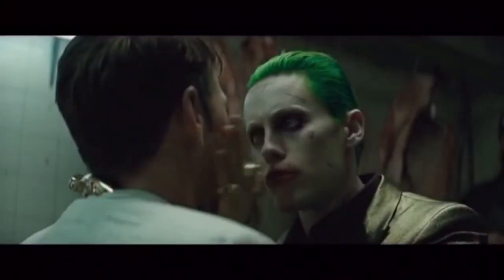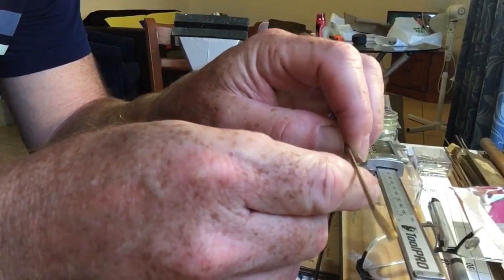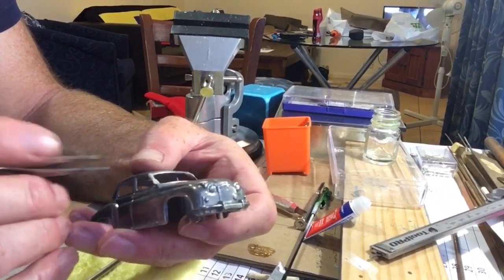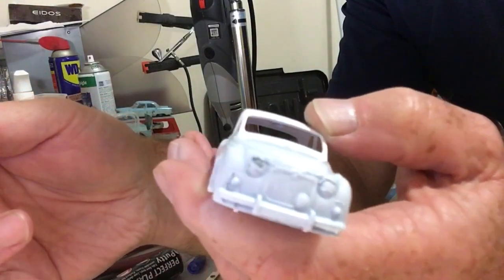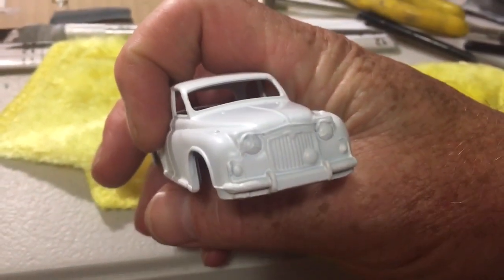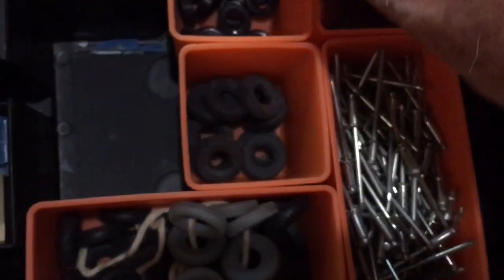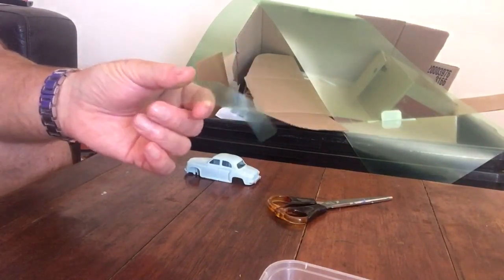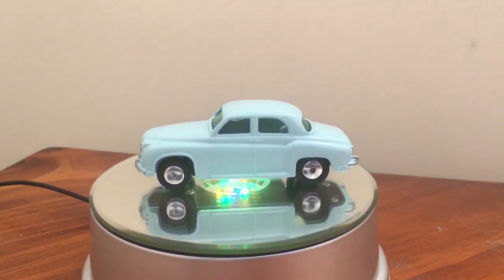Corgi toys restoration Rover 90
Some tips in this one for everyone. Not the most exciting subject but someone has to fix the boring ones!
I’m always chasing parts if you’ve got any, however I’m pretty good for tyres.

Or send me your old toys if you’d like to see them saved;

Elite Diecast Restoration
Belgian Gardens
Queensland
Australia 4810

I have quite a few videos online, Dinky Toys Corgi, Spot On and Matchbox are coming soon.